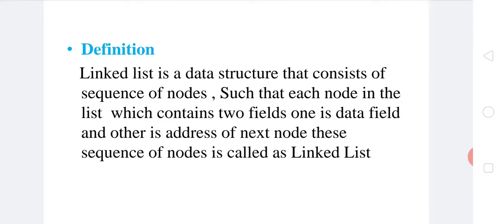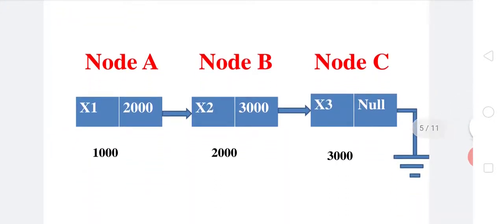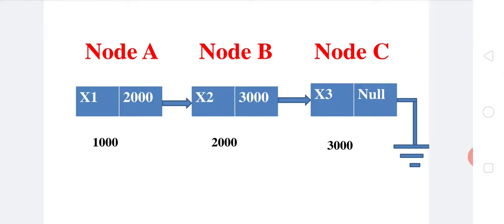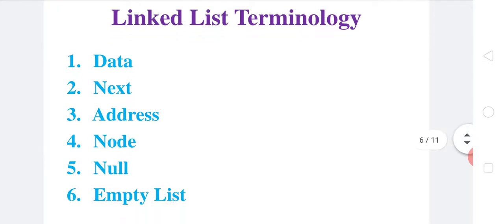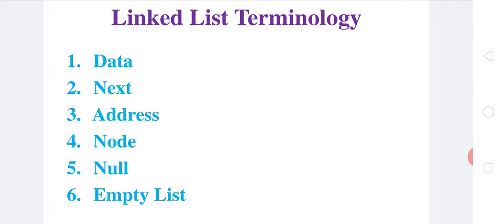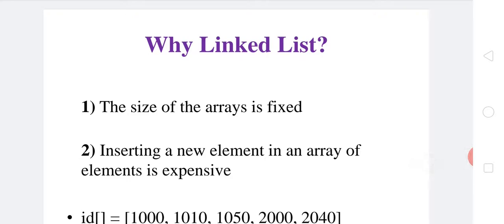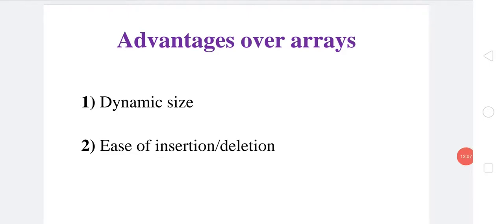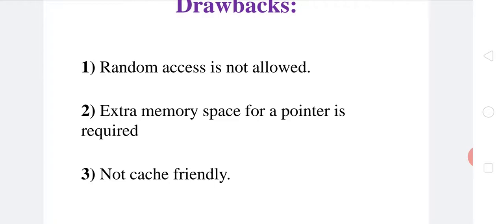Data Structure 20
Linked List, Operations, Advantages and Limitations